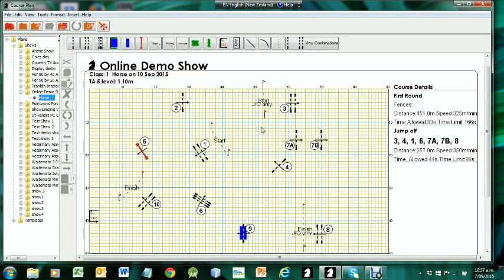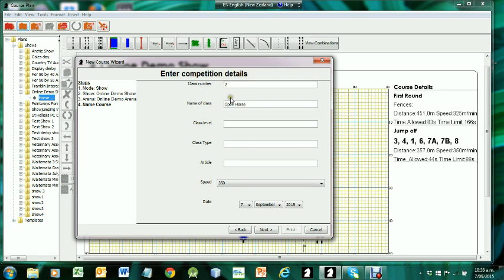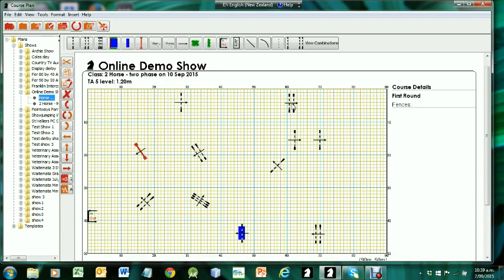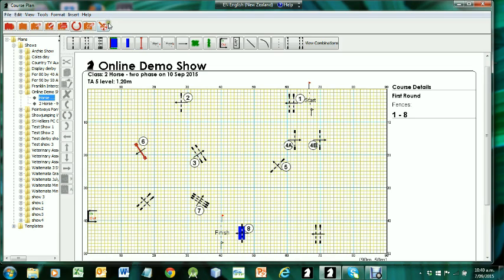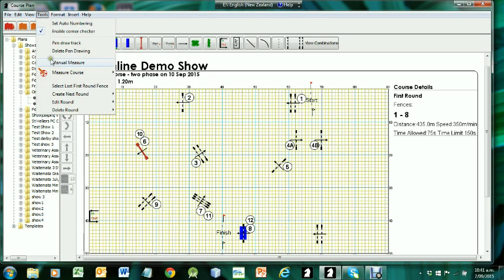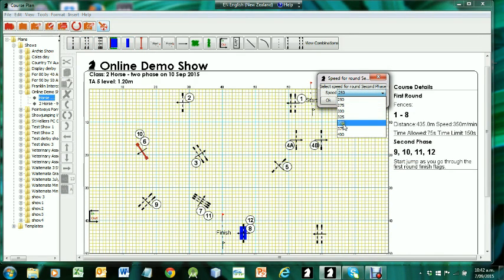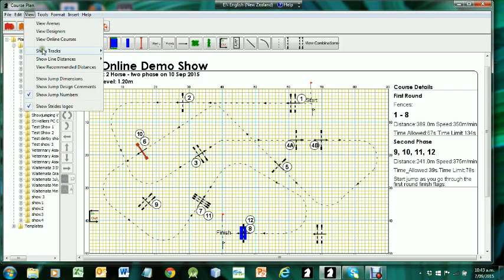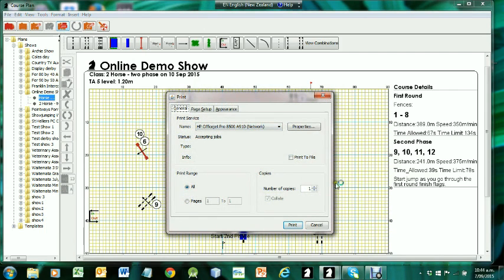Stride Tutorial 2 - Design Second Course from same show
A demonstration of Designing a second Jumper Course using the same course as used in the first class. This course is set up as a two-phase